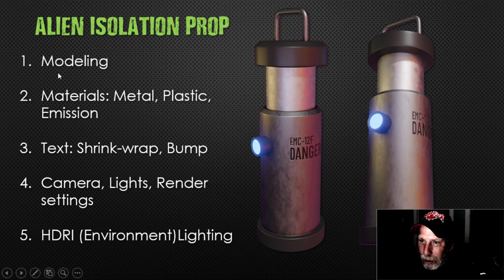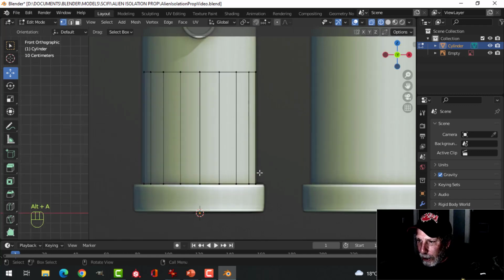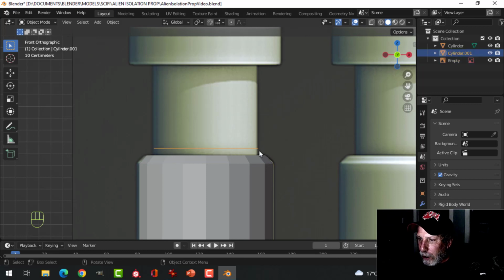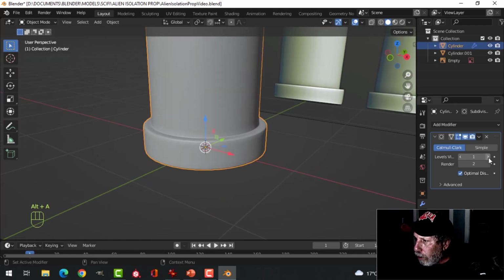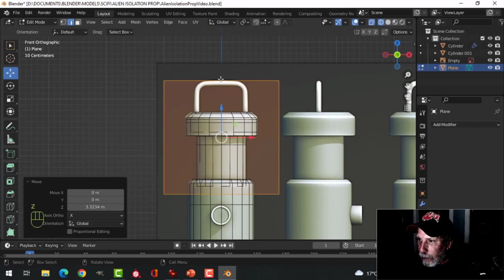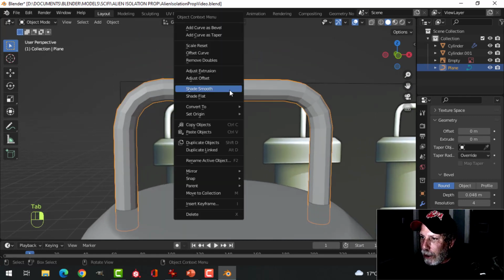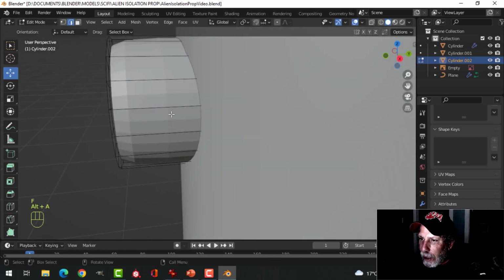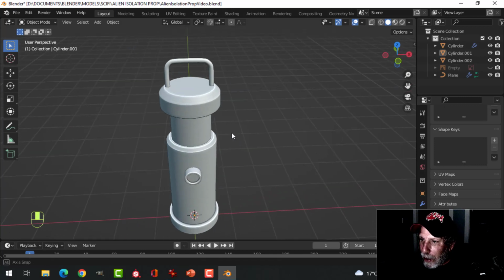BLENDER: ALIEN ISOLATION PROP (MODELING)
There are two videos in this series for the ALIEN ISOLATION PROP

Let's model a really cool sci-fi prop from the video game, Alien Isolation.

In this video, we create materials and set up a render.